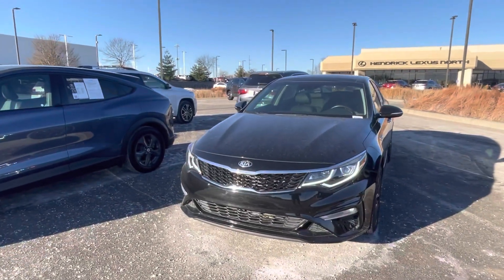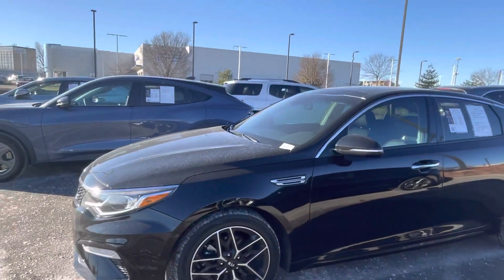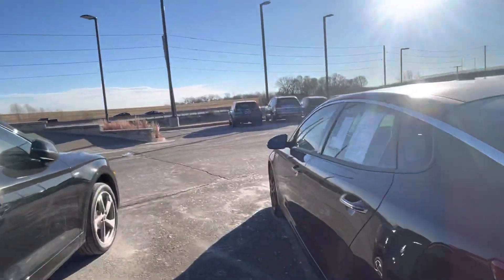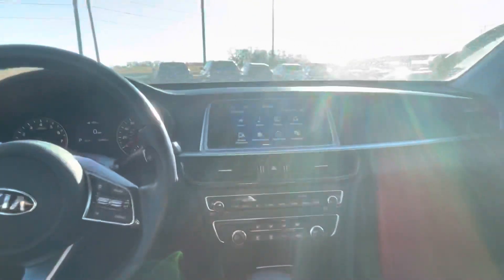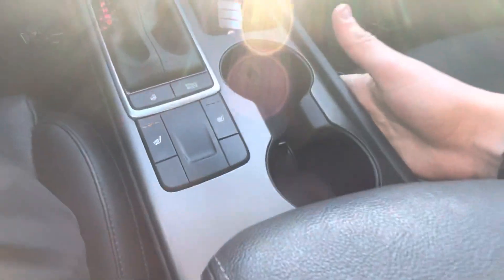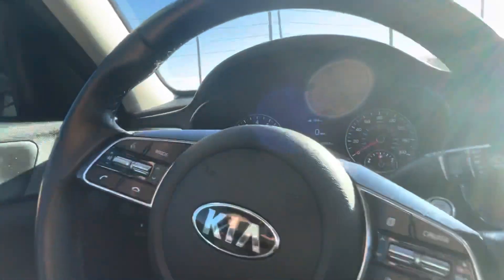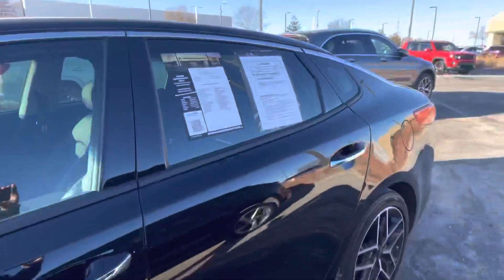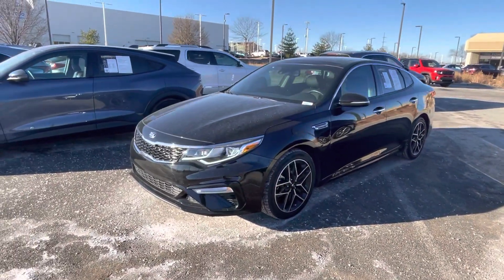2020 Kia Optima Walkaround